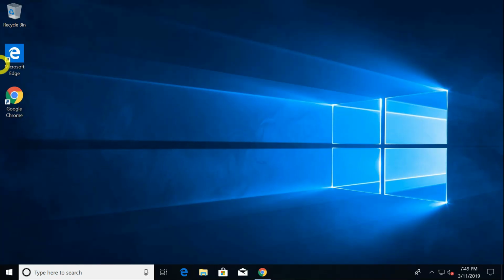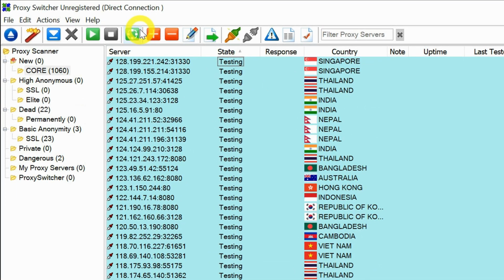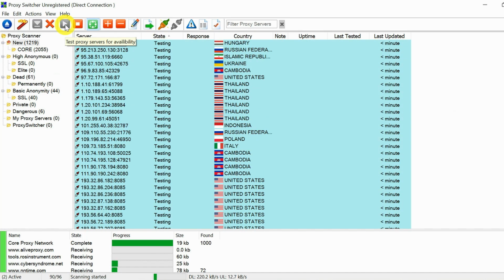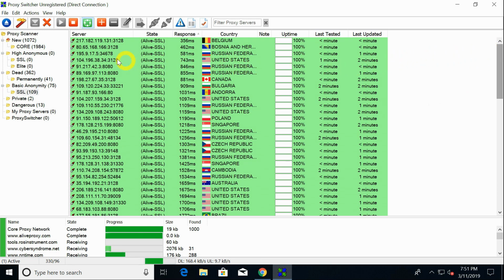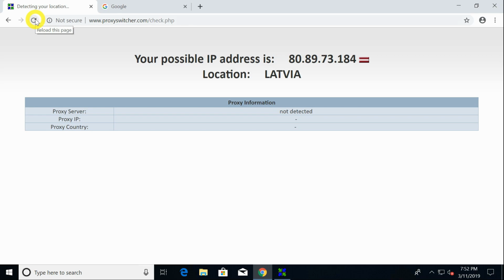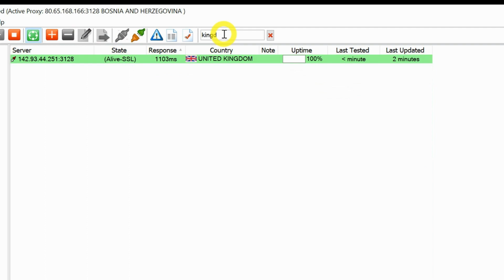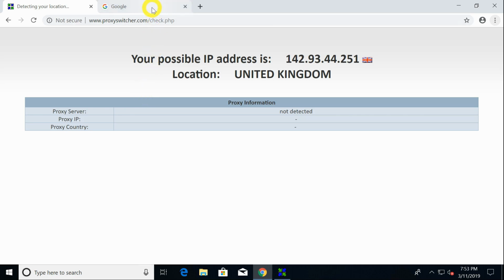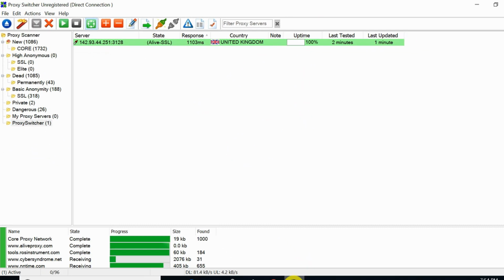Anonymous Surfing with Proxy Switcher